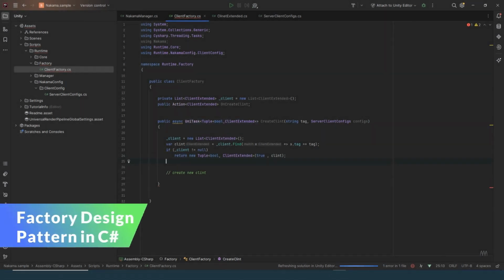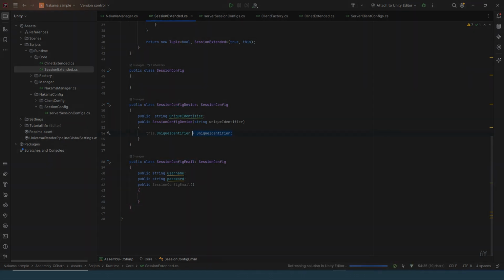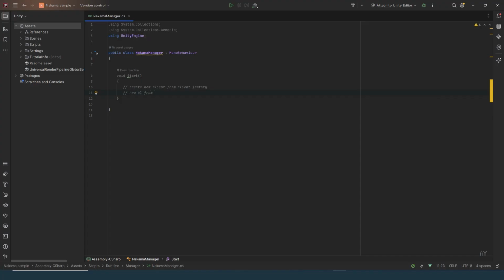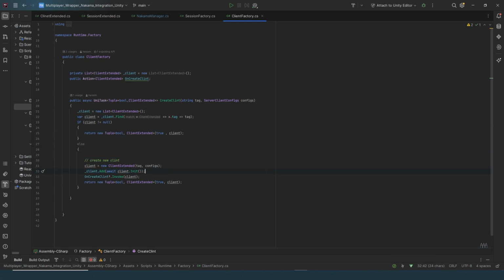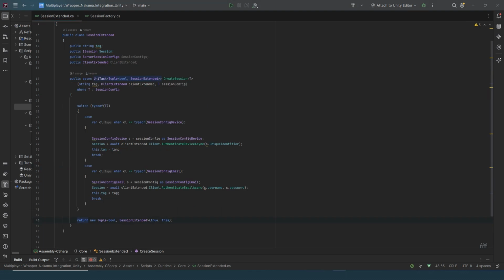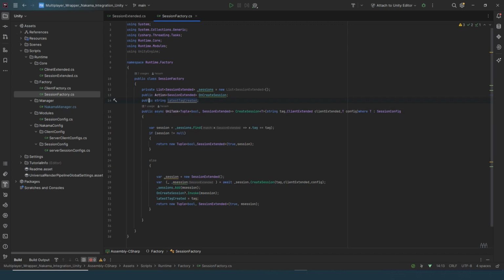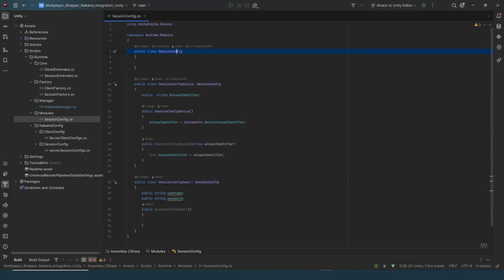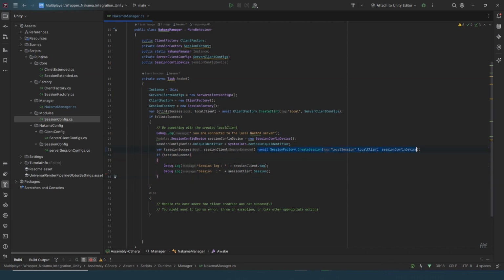Unity-Nakama Integration #7: Authentication Unleashed Extended Sessions & Advanced Pattern Explained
Welcome to the seventh episode of our Nakama Integration series! In this tutorial, we dive deep into the world of Unity as we explore the intricacies of authentication, ensuring total security for your applications. 🛡️

🔍 Topics Covered:

Unity and Nakama Mastery: Learn how to seamlessly integrate Nakama with Unity to enhance your game development skills.
C# Tuple and Patterns: Explore the power of C# Tuple and various design patterns, including UniTask, Factory, Command, and Device Authentication.
UniTask Factory Pattern: Uncover the secrets of UniTask and master the Factory Pattern to streamline your Unity development process.
Command Pattern: Discover the elegance of the Command Pattern and how it can elevate your programming to a professional level.
Device Authentication and Email Authentication: Gain insights into implementing robust authentication mechanisms, including device authentication and email authentication.

🔄 Generic Programming Demystified:

Unlocking the Power of Generics: Dive deep into the world of Generic Programming in C#, exploring its versatility and how it enhances the scalability of your Unity projects.

🛠️ Real-World Project Implementation:
Follow along as we guide you through the creation of a real project, providing practical examples and insights that will empower you to code like a professional programmer

00:00 - Introduction
00:28 - Unity and Nakama sneak peek
02:08 - Understanding Device Authentication
03:38 - Exploring Folders Stretchers
04:14 - Installing UniTask for Seamless Integration
05:10 - Real-World Project Implementation: Client Factory Pattern and UniTask
06:30 - Extending the Client Class
07:20 - Session Extension with Generic Programming
08:40 - Implementing Session Factory
10:30 - Applying Command Pattern for Session Configuration
11:33 - Nakama Manager: Streamlining Your Project
12:42 - Conclusion and End of This Video

👍 Like if you find this content valuable.

📌 Previous Episodes:

Thank you for joining us on this educational journey! Together, let's level up our Unity and Nakama skills. 💻✨